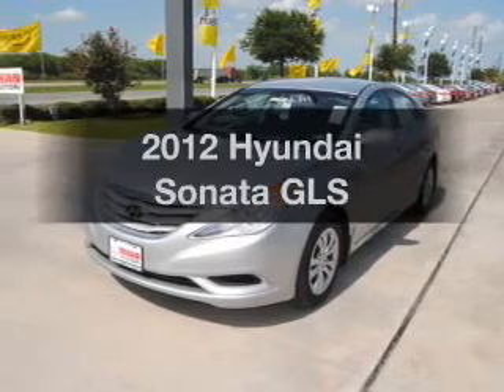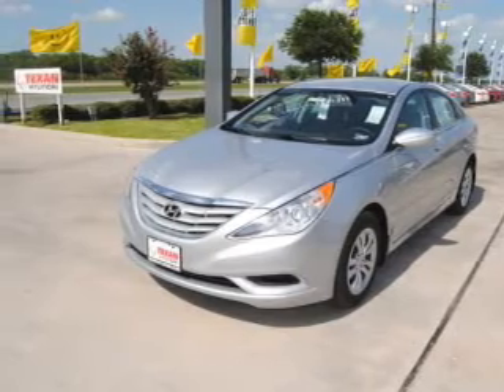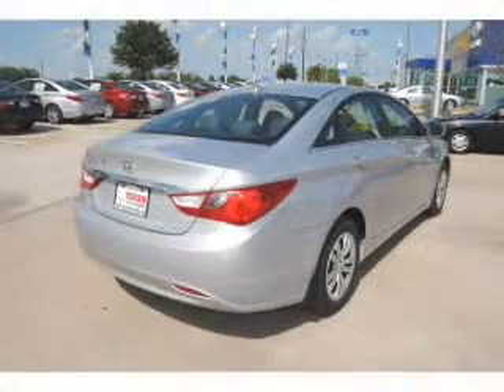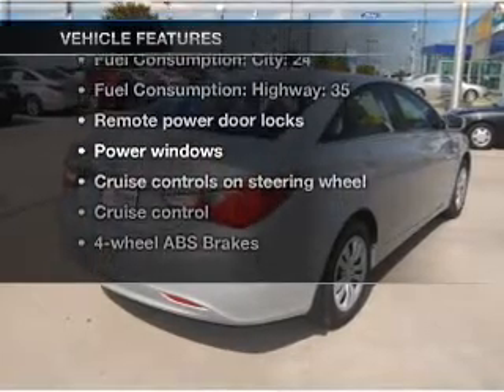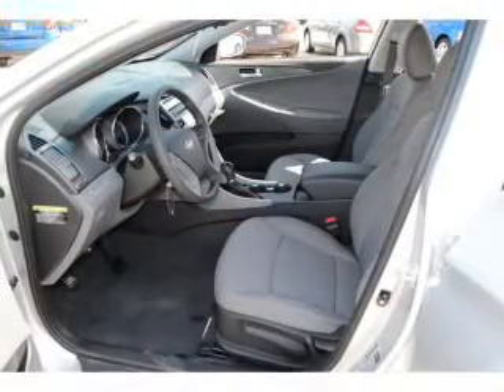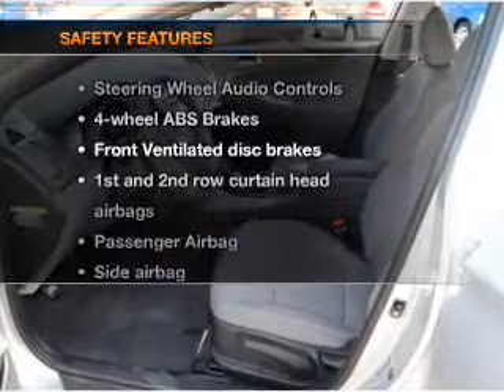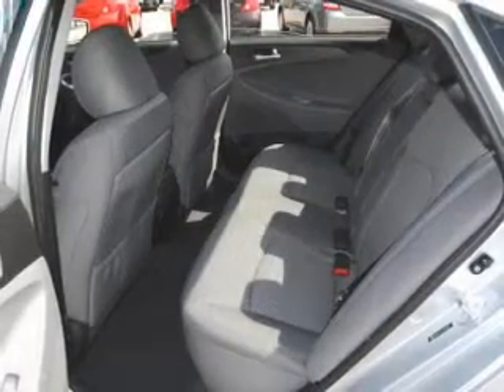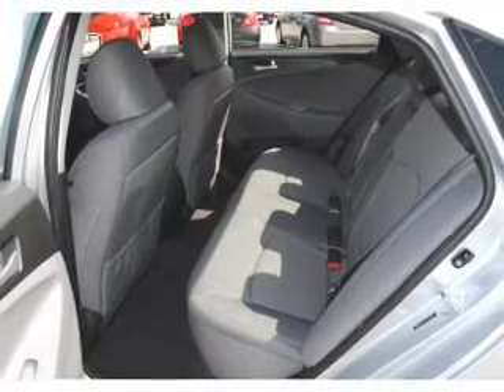2012 Hyundai Sonata - Rosenberg TX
Year: 2012
Make: Hyundai
Model: Sonata
Trim: GLS
Engine: 2.4 liter inline 4 cylinder 16 valve
Transmission: 6-Speed Automatic
Color: Silver
Mileage: 0
Address:
27309 SW Freeway